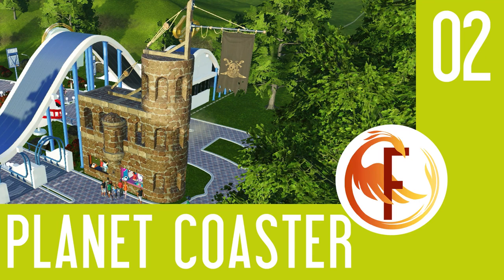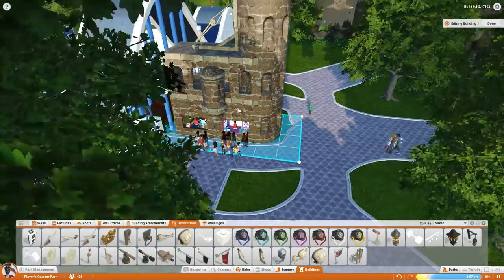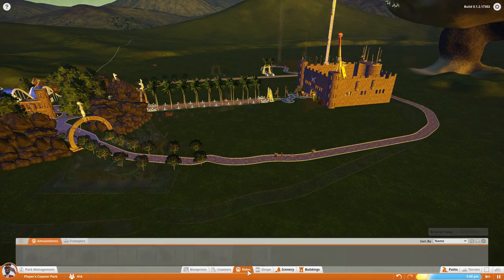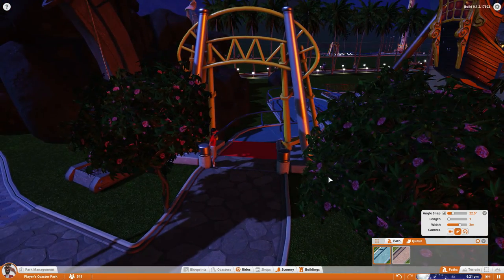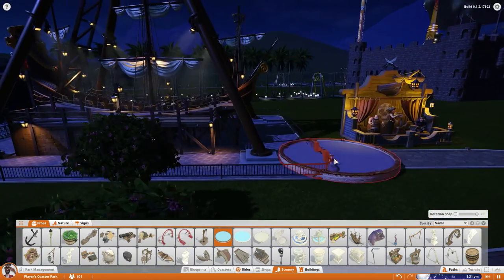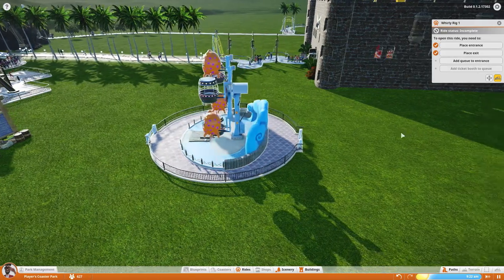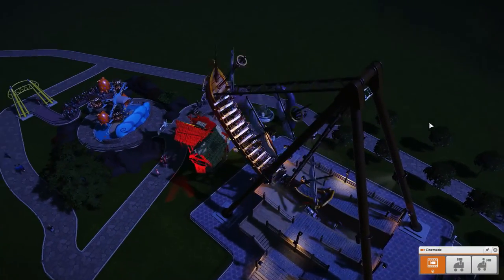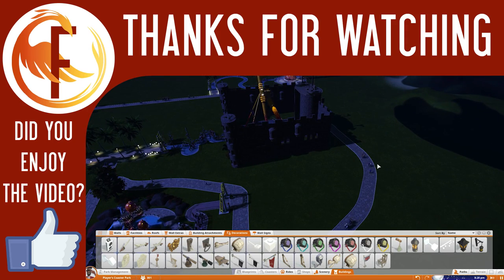Planet Coaster Gameplay - Pirate Ship and Tentacles - Lets Play Planet Coaster PIRATES & FAIRIES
Welcome to Lets Play Planet Coaster Pirates and Fairies of Neverland theme park In this episode we are building Planet Coaster Pirate Ship. In Planet Coaster Pirates and Fairies we will aim to create Peter Pan theme park with amazing rides, Coaster and beautiful decorations.

If you liked Lets Play Planet Coaster Pirates and Fairies of Neverland you may also enjoy my other let’s plays:

PLAYLIST CODE:

Planet Coaster 22/03/2016
Lets Play Planet Coaster Pirates and Fairies of Neverland 27/03/2016

CREDITS:

Thumbnails and channel art design thanks to Dibujor check him
All music by:

Here is some more information about  Planet Coaster and Lets Play Planet Coaster Pirates and Fairies of Neverland series.
Planet Coaster Gameplay Information:

Planet Coaster is an upcoming Roller Coaster Tycoon Styled game where you construct and manage amusement and theme parks. Planet Coaster is a spiritual successor to RollerCoaster Tycoon 3, a game that was also developed by Frontier in 2004.

Planet Coaster Gameplay Features:

Planet Coaster is the future of coaster park simulation games. The game consists of a living world where every guest is an individual with their own personality and money in their pocket. The game aims to give limitless freedom to build rides and scenery piece by piece, and to seamlessly blend them with your own hand-sculpted terrain. We’re building a connected global village where everyone can share in your creativity. And that’s just the start.

In Lets Play Planet Coaster Pirates and Fairies of Neverland series we aim to create park based on Peter pan stories. Peter Pan is a character created by Scottish novelist and playwright J. M. Barrie. A mischievous young boy who can fly and never grows up. Peter Pan spends his never-ending childhood having adventures on the island of Neverland as the leader of the Lost Boys, interacting with fairies, pirates, mermaids, American Indians, and occasionally ordinary children from the world outside Neverland. In addition to two distinct works by Barrie, the character has been featured in a variety of media and merchandise, both adapting and expanding on Barrie's works. These include a 1953 animated film, a 2003 dramatic/live-action film, a TV series and many other works.

In this Lets Play Planet Coaster Pirates and Fairies of Neverland series we will be using a lot of awesome decorations, build amazing Coasters and fantastic rides and wait until fairies update arrives so we can add more rides and even better coasters.